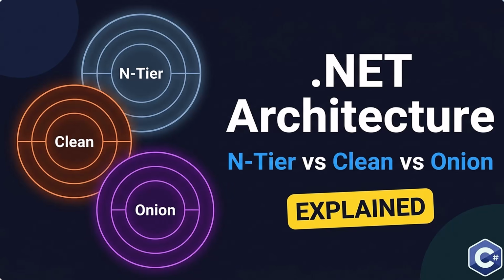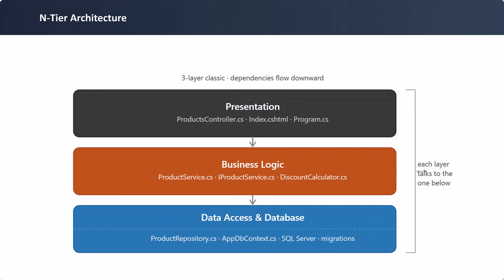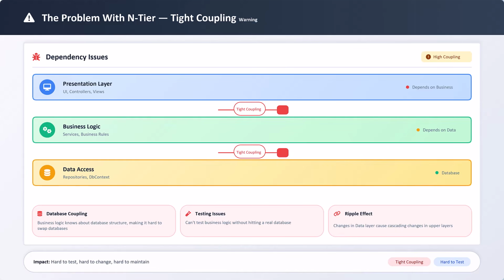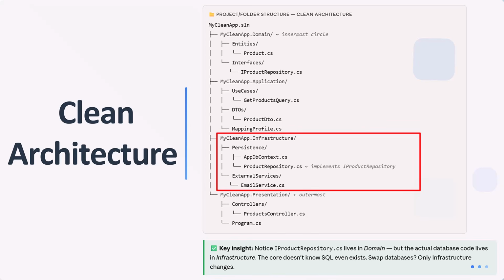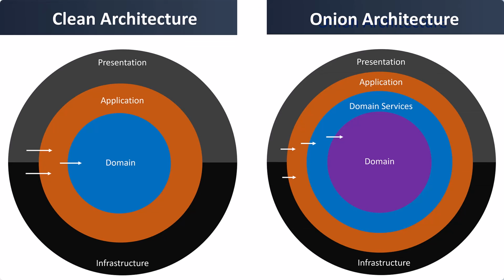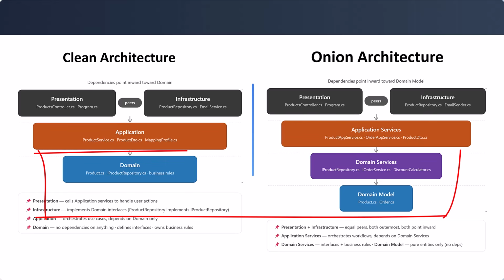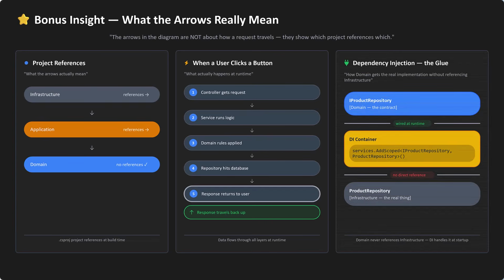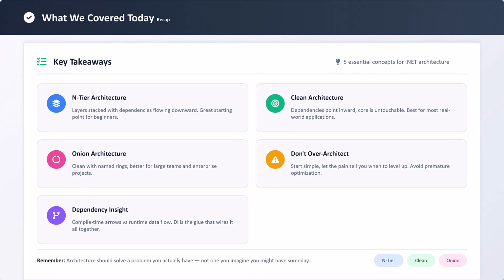Stop Confusing These 3 Architectures! Clean vs Onion vs N-Tier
Confused about Clean, Onion, and N-Tier architecture? You're not alone. In this video, we compare all three side-by-side — what they are, how they differ, and when to use each one in your .NET projects.
By the end of this video, you'll know exactly which architecture fits your next project.